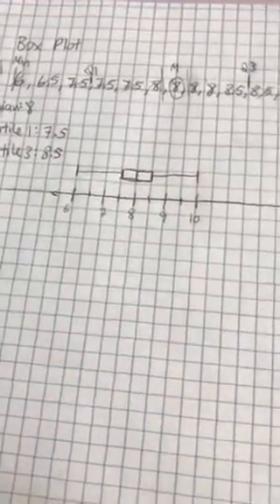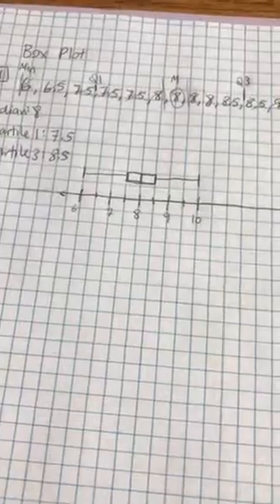Box Plot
This video explains how to make and read a box plot.